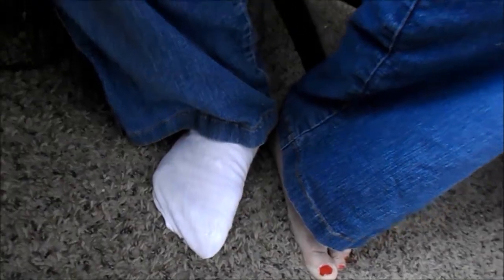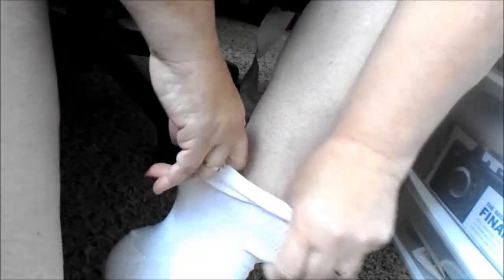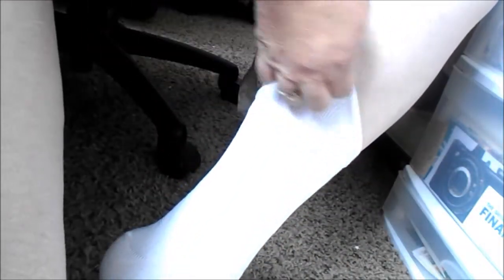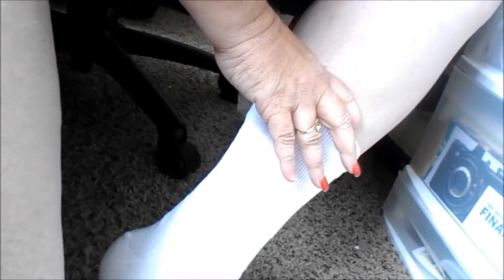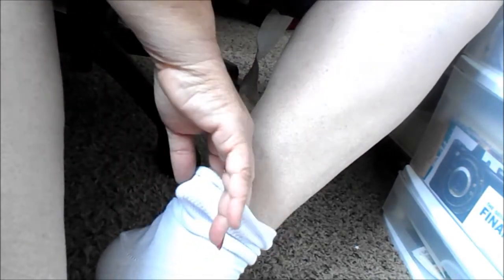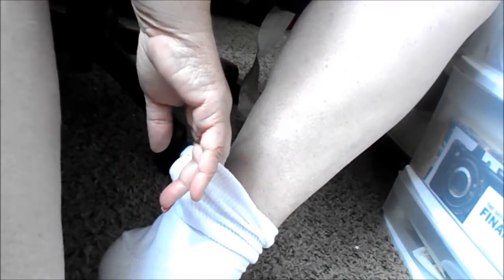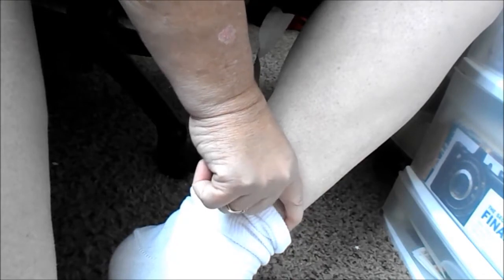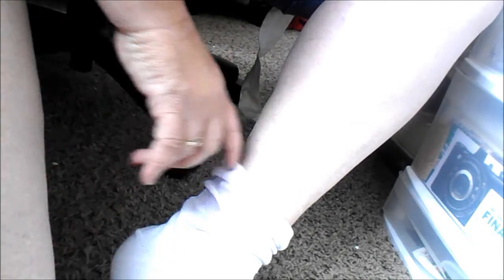Review of Buster Brown 100% Cotton Anklet